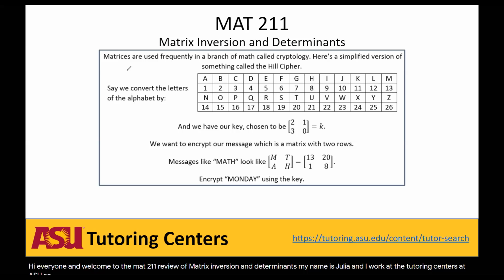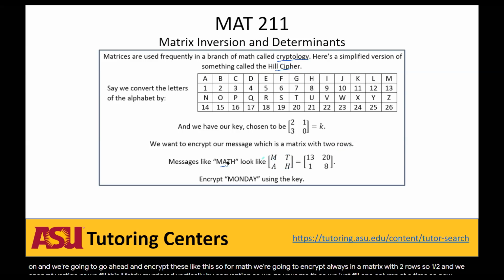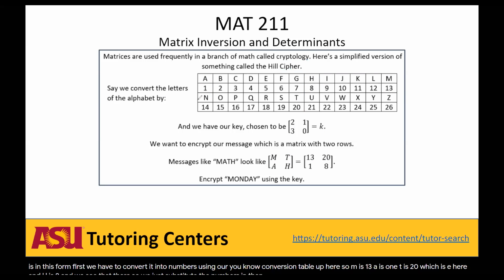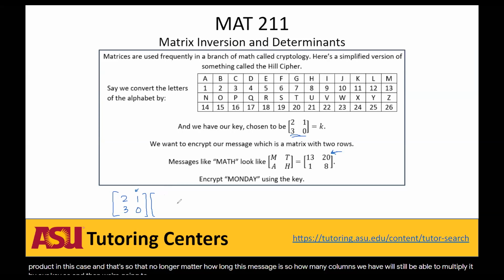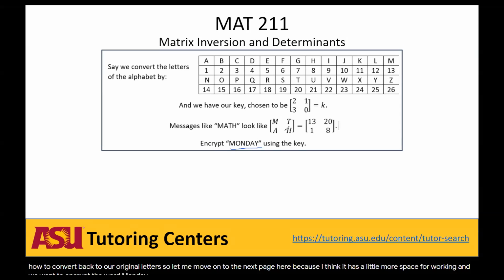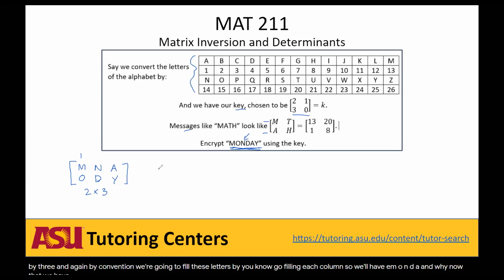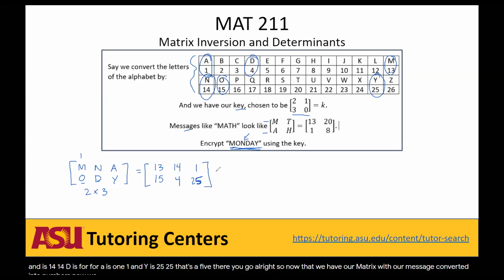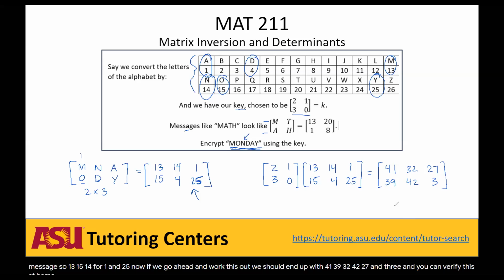Matrix Inversion and Determinants #11/12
This is a video covering the topic: Matrix, Inversion, Inverse, Determinant, 5.3/5.6 #11/12

This topic can be found in ASU courses: